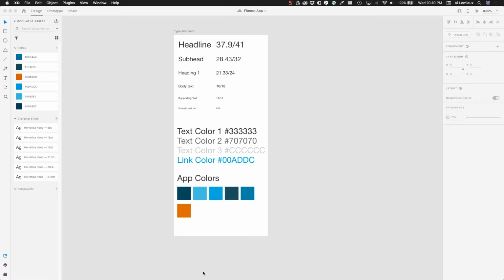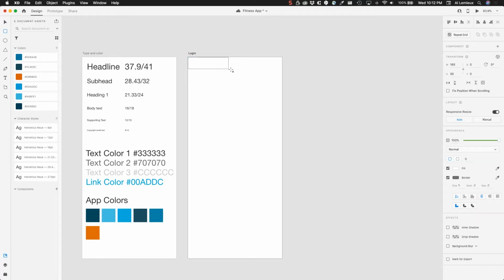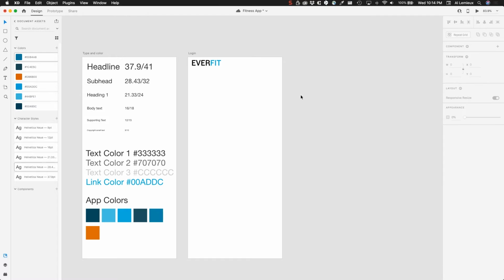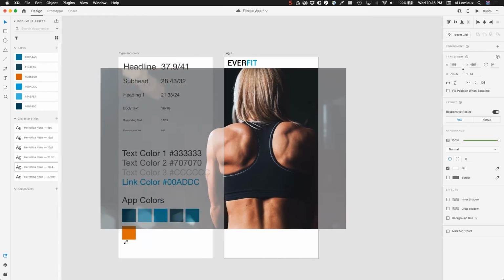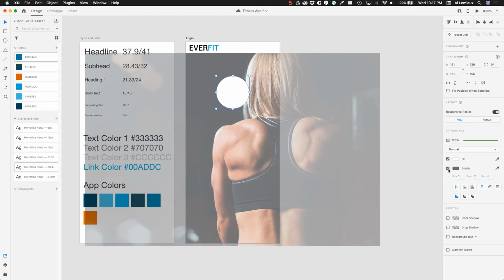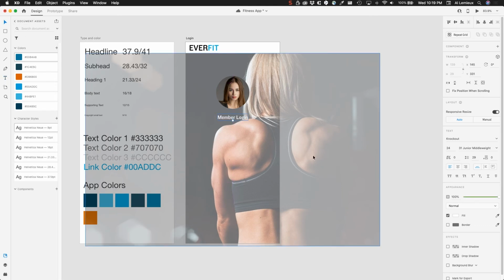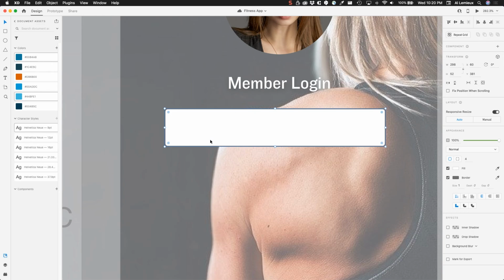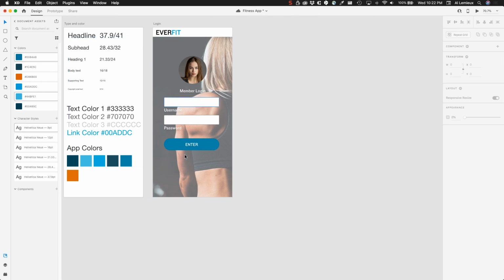Creating a login screen in Adobe XD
In this video, we'll create a login screen for an app in Adobe XD.